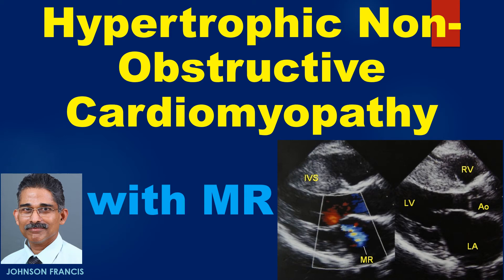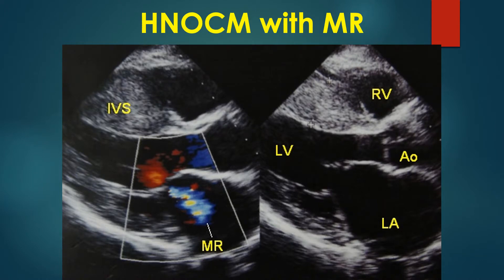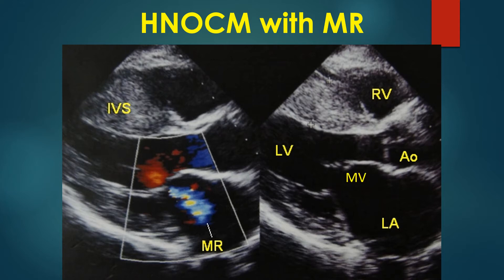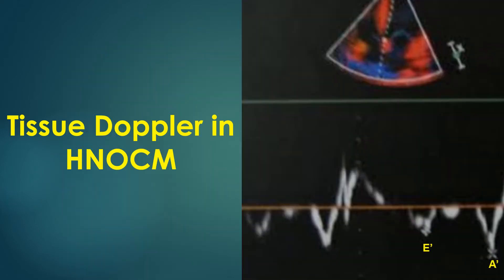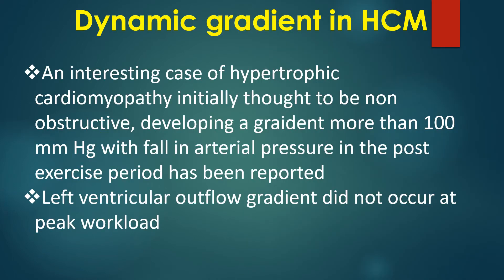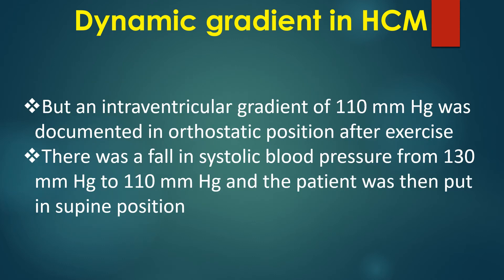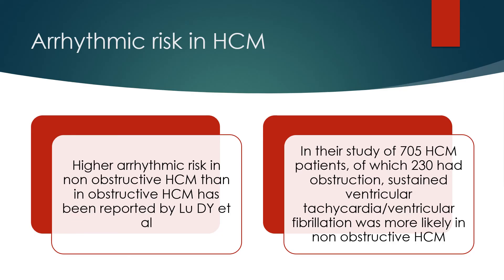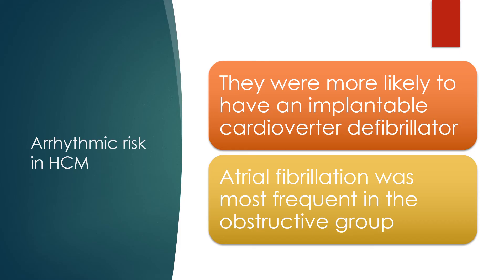Hypertrophic Non Obstructive Cardiomyopathy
Discussion on hypertrophic non-obstructive cardiomyopathy with mitral regurgitation.
Colour Doppler echocardiogram from parasternal long axis view in hypertrophic nonobstructive cardiomyopathy showing a grossly thickened interventricular septum. Posterior wall of the left ventricle does not show much hypertrophy. This type of hypertrophy is called asymmetric septal hypertrophy and is characteristic of hypertrophic cardiomyopathy.